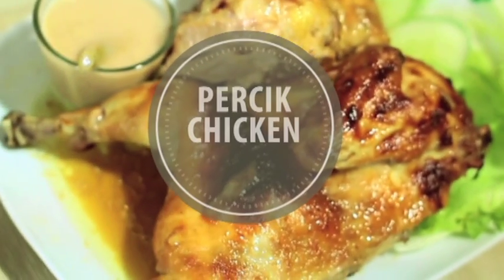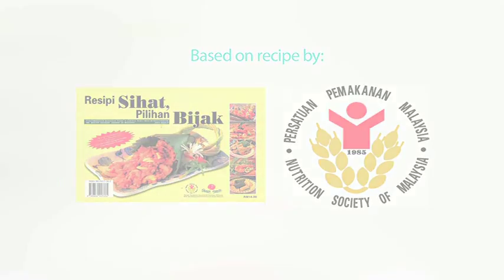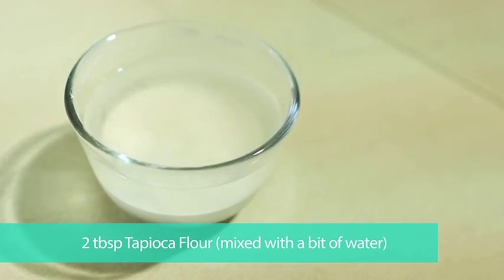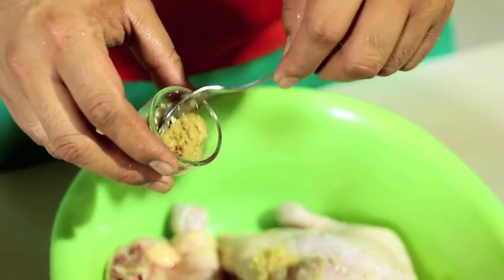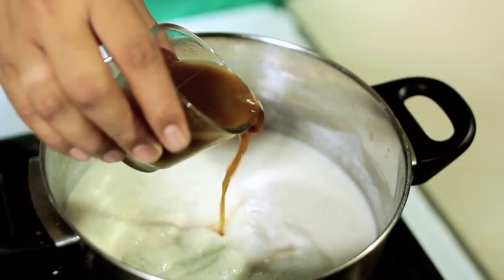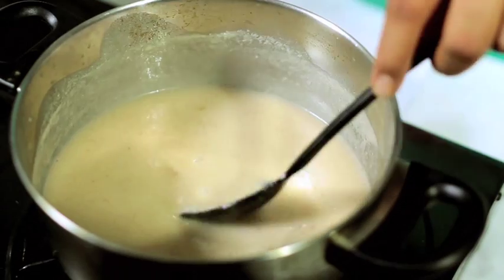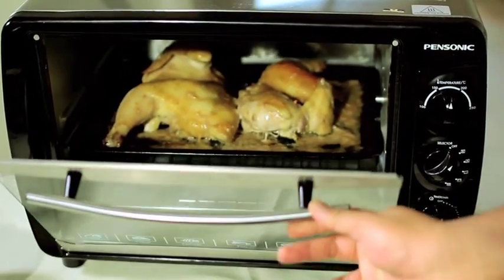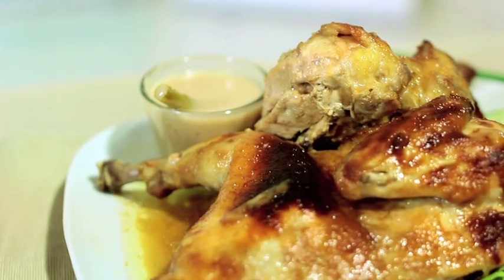Percik Chicken - The Healthier Way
One of the best ways to enjoy rice is with flavorful, deliciously-baked chicken dish and what other dish would suit Nasi Dagang than another Kelantanese favourite, Percik Chicken or Ayam Percik. We use thin coconut milk to reduce fat and calories instead of whole thick coconut milk. Have a go at our lovely recipes that are not just kind for the waistline but also for your pocket. Click on the video to start cooking!